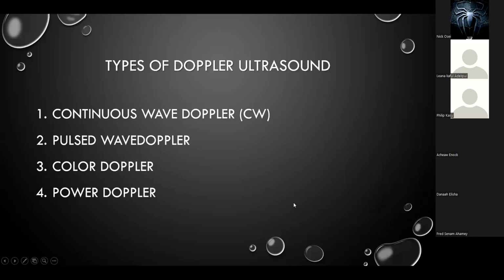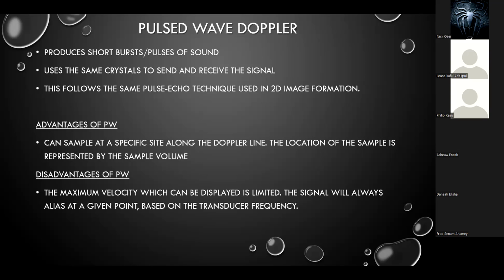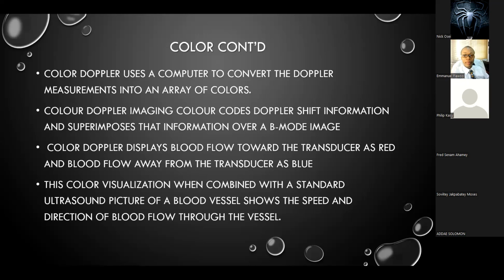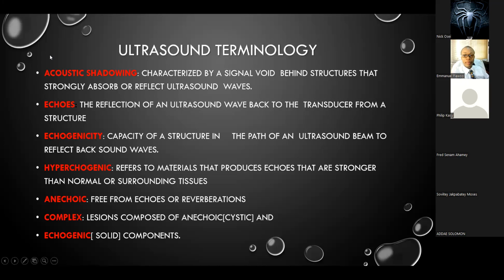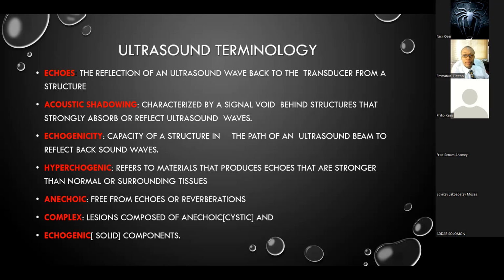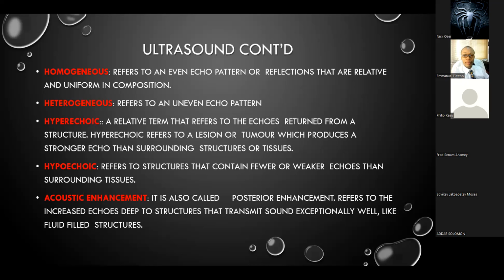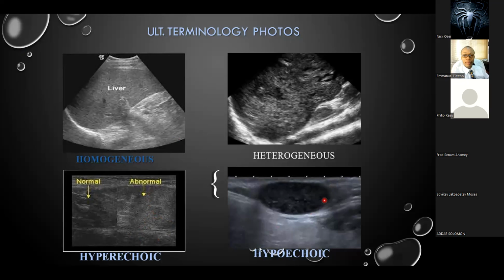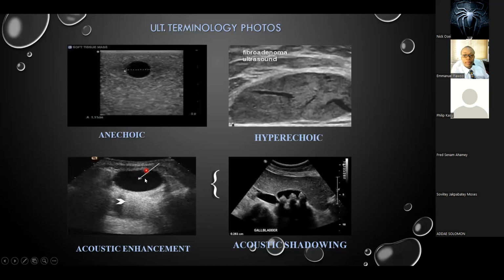Diagnostic Imaging 7